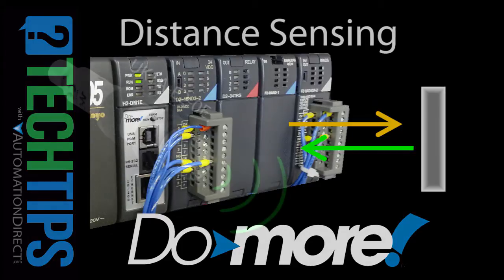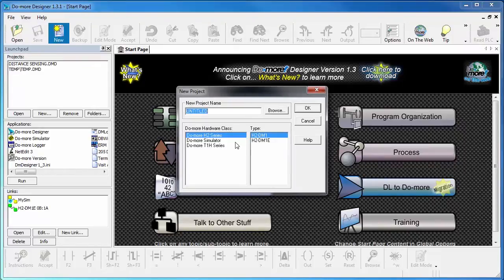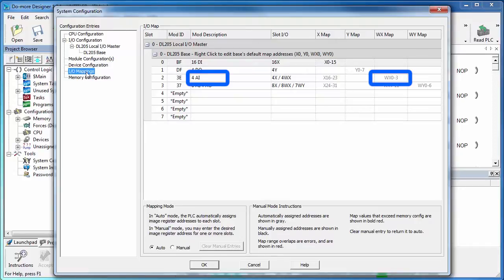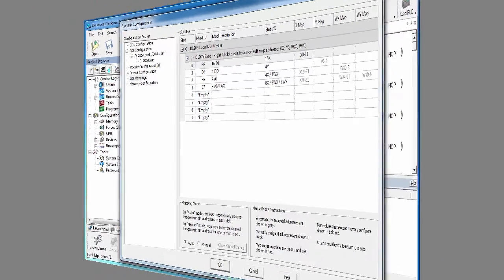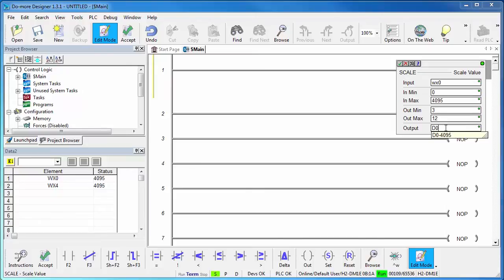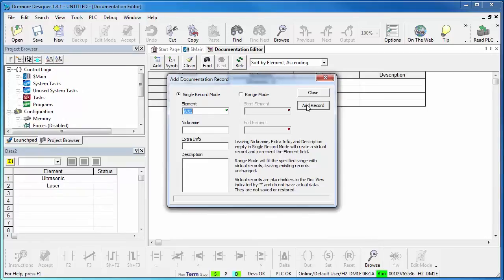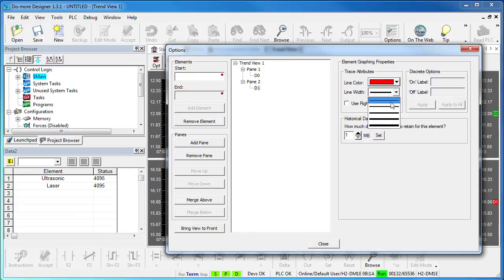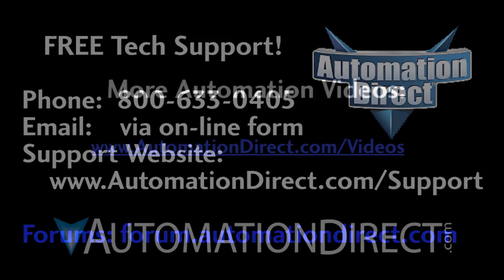How to Sense Distance with an AutomationDirect Do-more PLC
Learn how to sense distance using a Micro Detectors UK series  ultrasonic and laser sensors with a Do-more PLC industrial automation controller in this brief, hands-on demo.